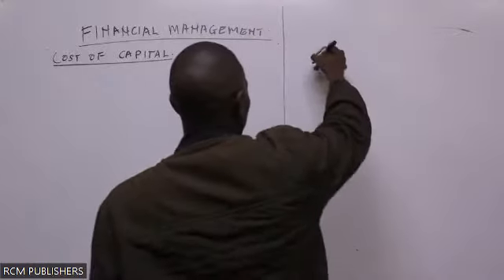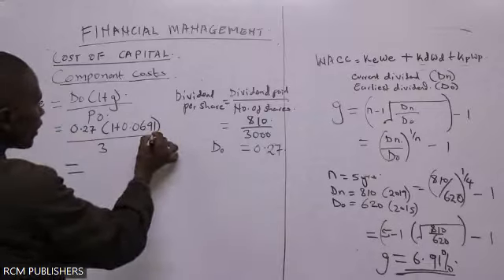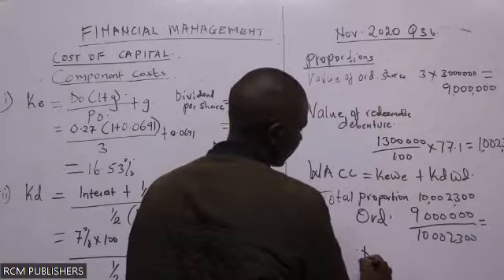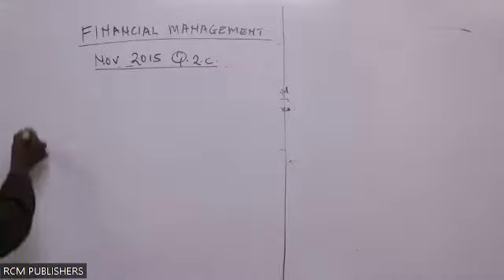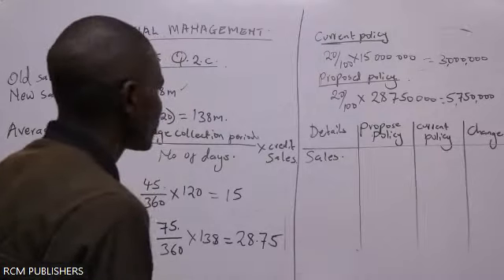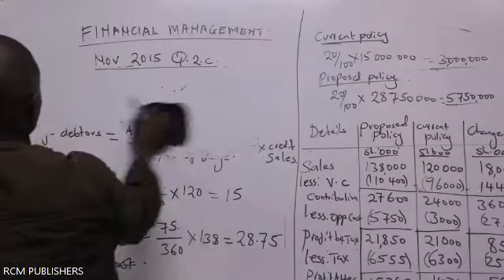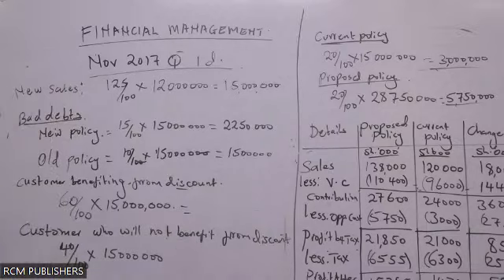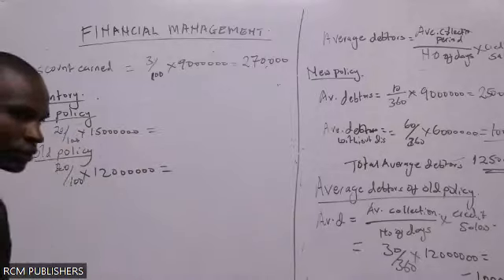Financial Management//FM-COST OF CAPITAL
2 WEEKS TO EXAMS!!!
 JIUNGE NA WENZAKO KWA REVISION MOTO MOTO 🔥